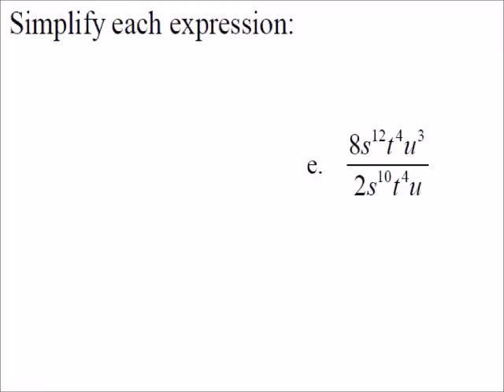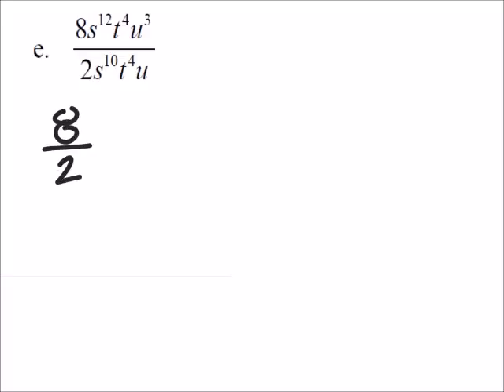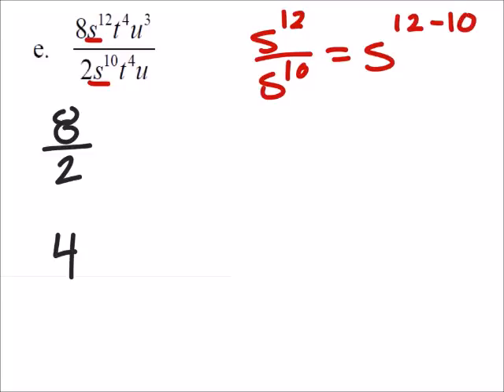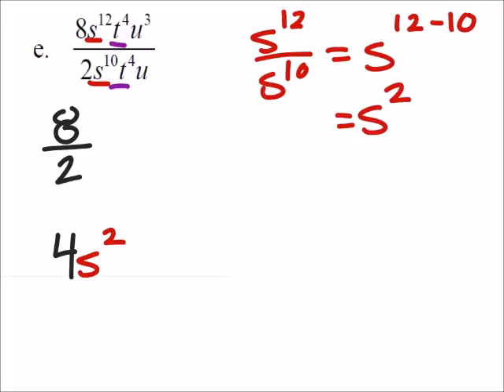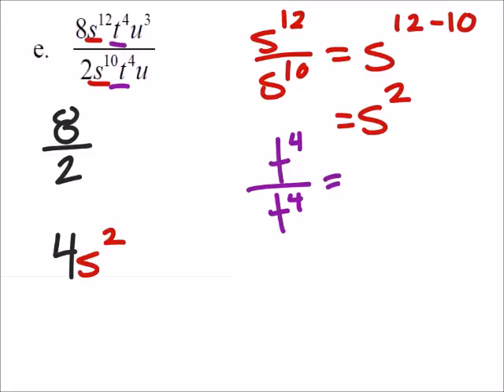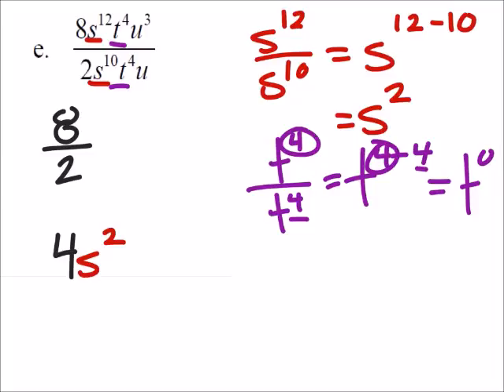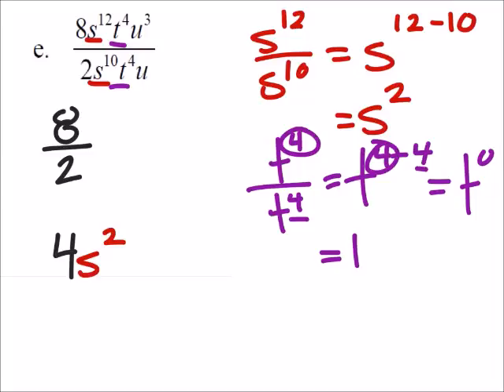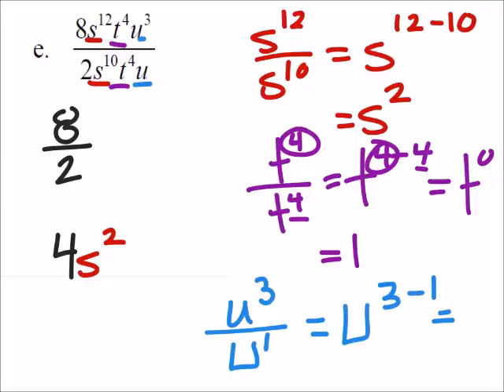How to Use the Quotient Rule to Simplify an Exponential Expression (a MATH 1010 Problem)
The problem:
(8s^12 t^4 u^3)/(2s^10 t^4 u)

The solution: 4s^2 u^2